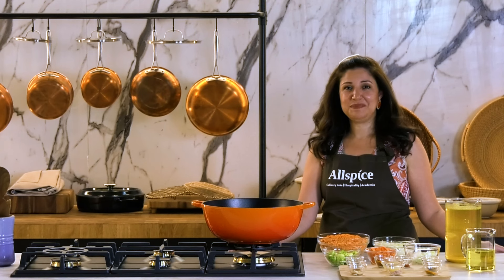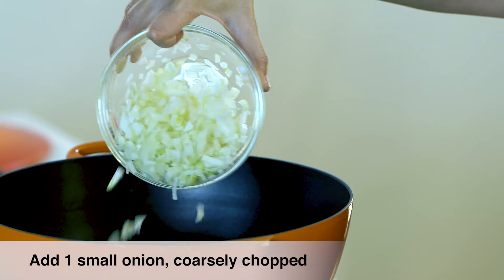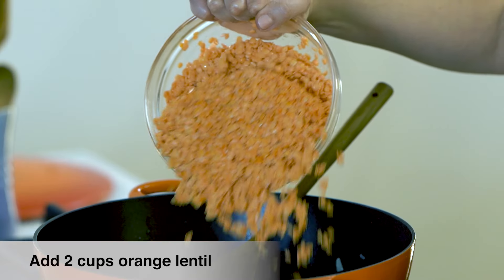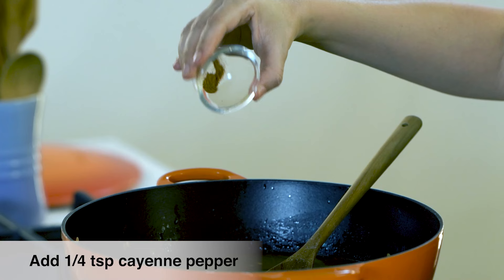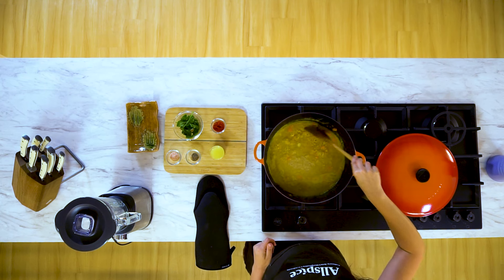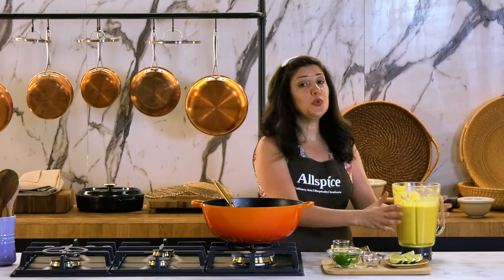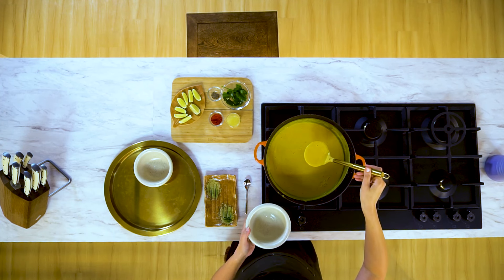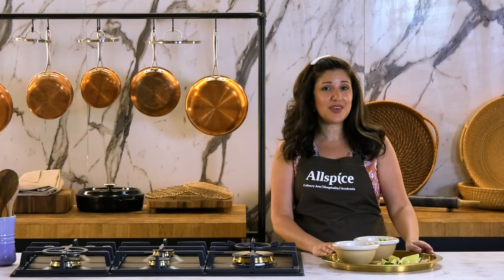Super Simple Lentil Soup | Egyptian Food | Allspice Institute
The Egyptian Lentil Soup is layered with different flavors, from fresh vegetables to earthy lentils to a handful of simple spices. Use red, yellow or even brown lentils to make this iconic and super-simple Middle Eastern soup.

Follow our chef's special Lentil Soup recipe!